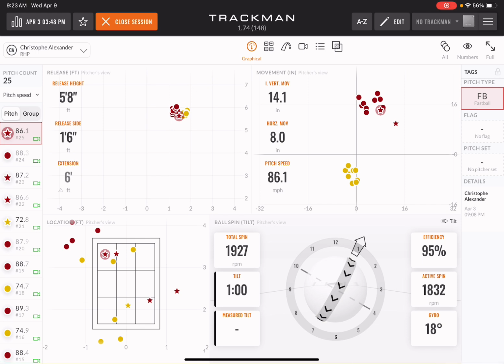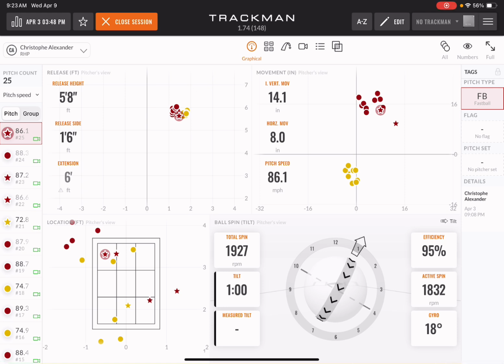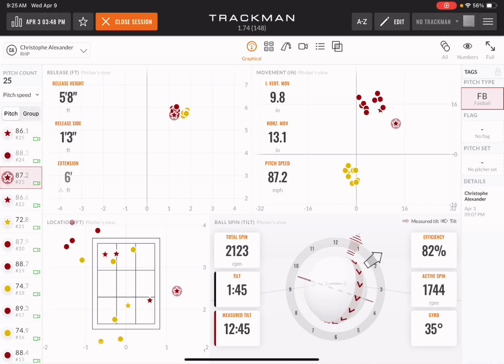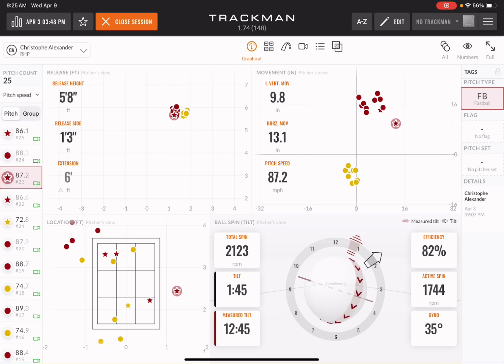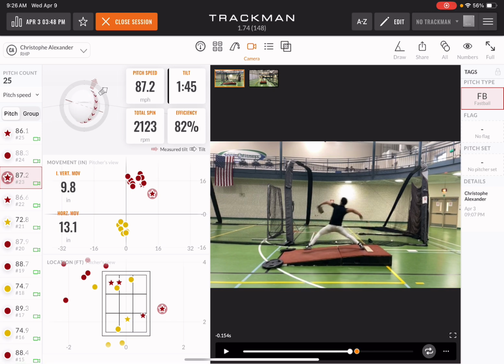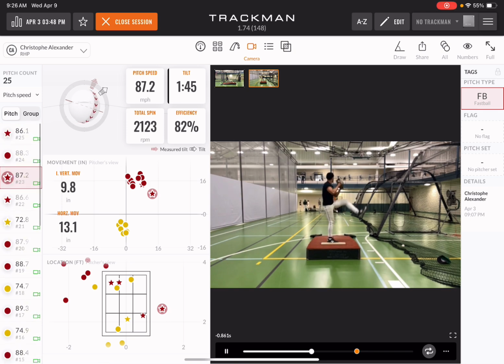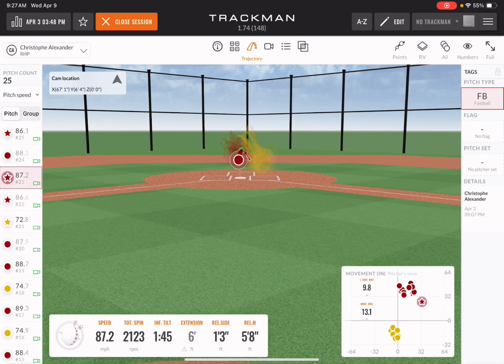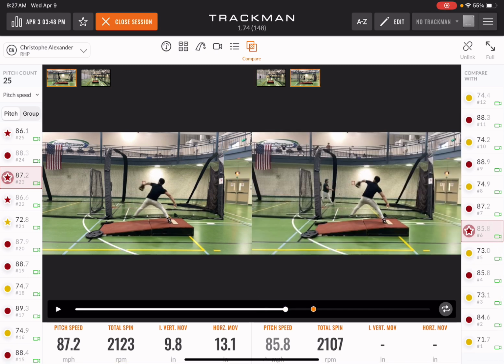Trackman Session Overview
Thanks for visiting CLE Baseball Lab - We look forward to hearing your feedback and joining your next team practice, camp or 1:1 training!